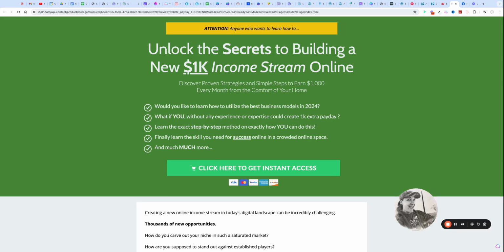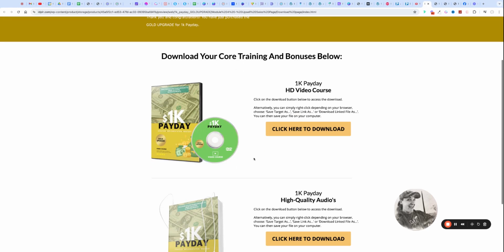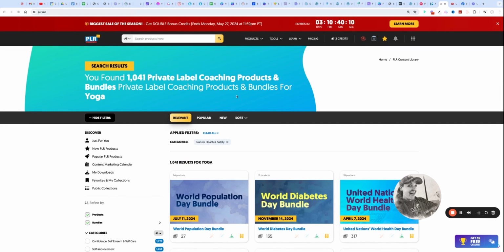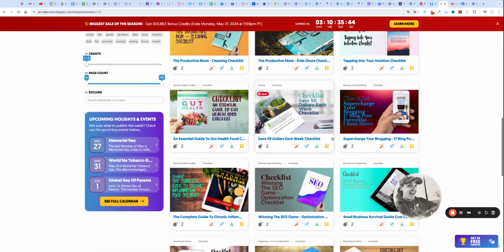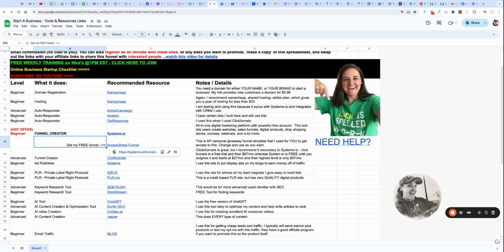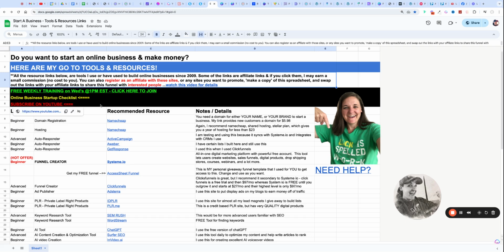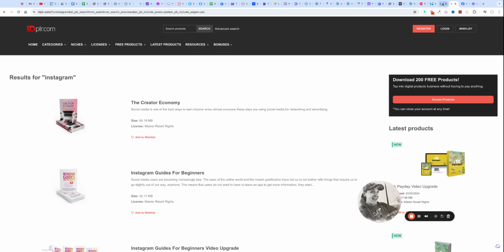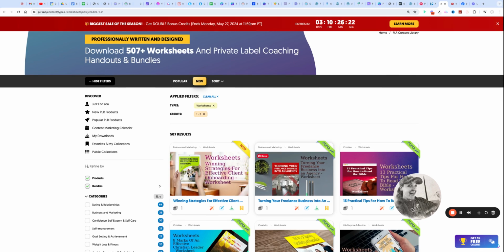Exploring Private Label Rights Tools To Build Your Business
In this video I show you a couple of different resources to use PLR for getting started with building your list and business. Once you have established the niche you want to go into, having a 'done for you' product to give away or sell is a HUGE time saver!
Leave me any comments below with questions you have!